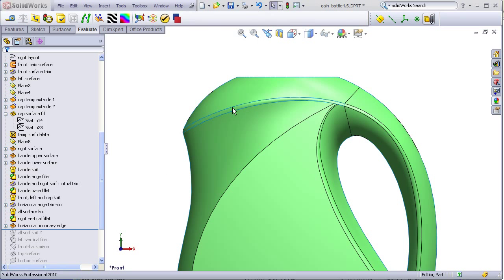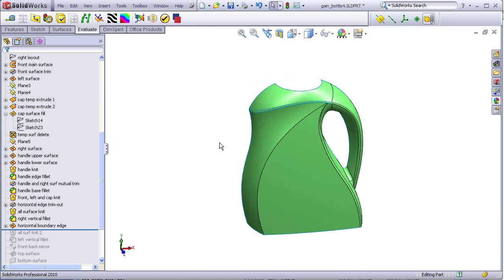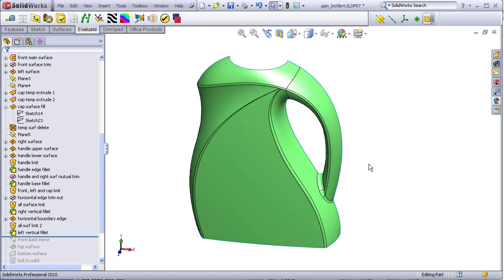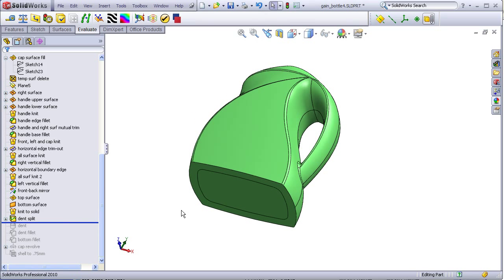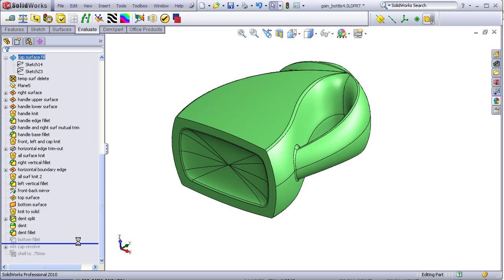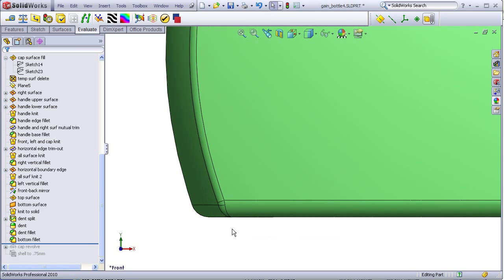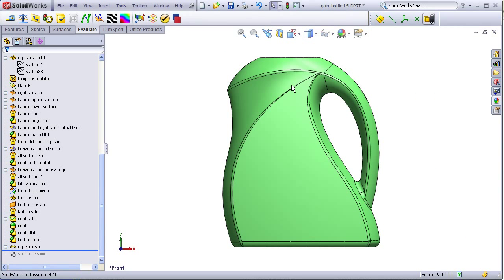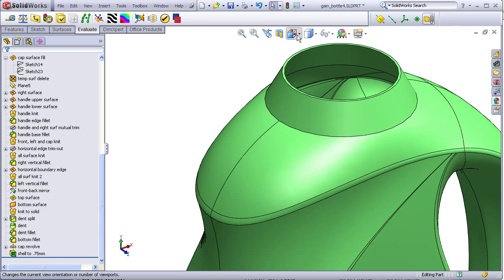DSID136, Solidworks Tutorial, Gain Detergent Bottle - Part 5